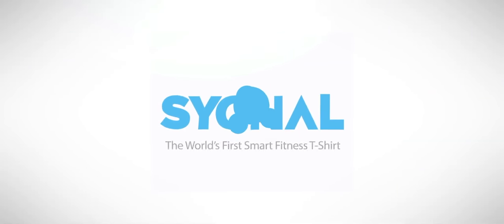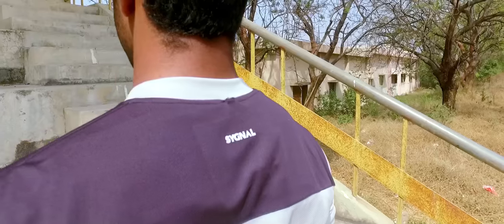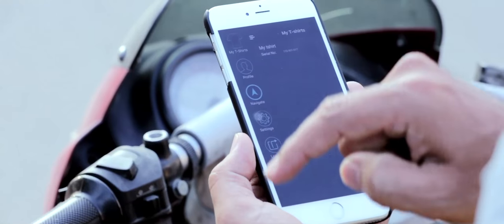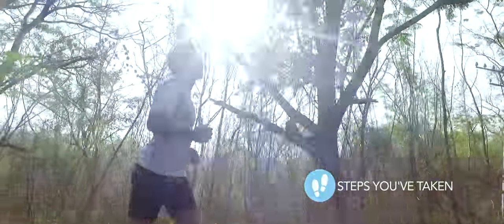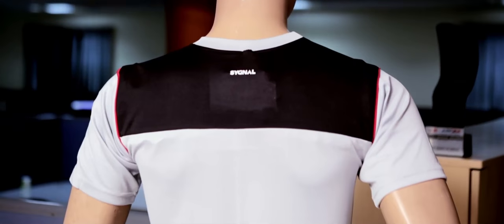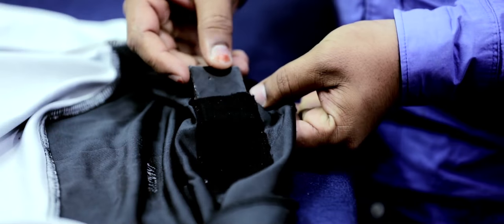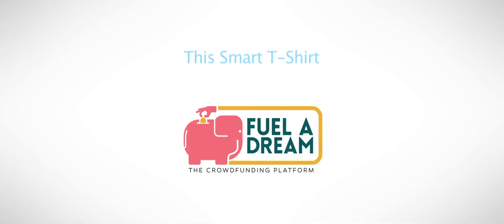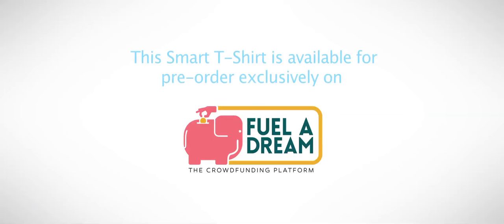Sygnal Fitness T-Shirt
T-shirt tells you the number of steps you've taken, floors you've climbed,  calories you've burnt, and safely navigates you